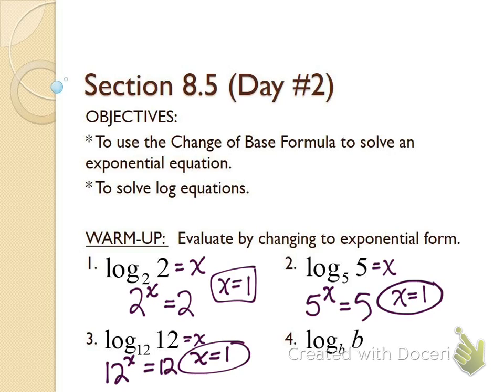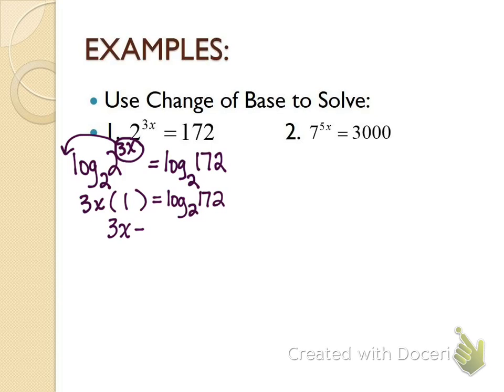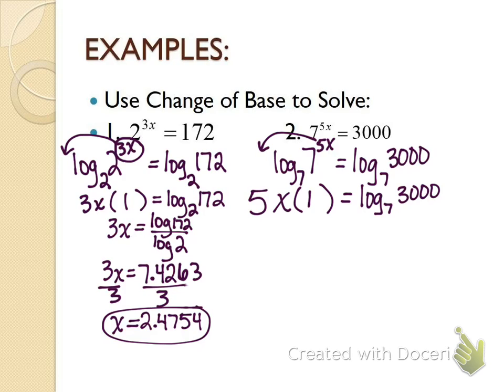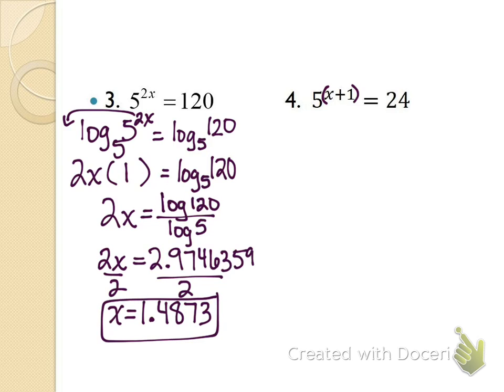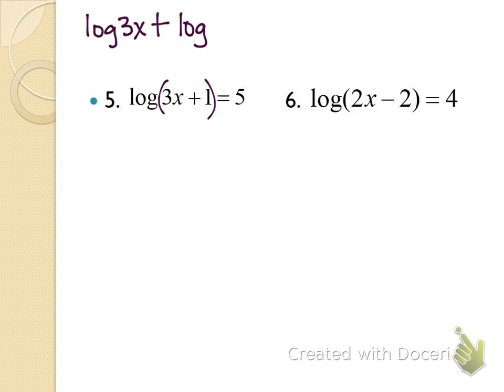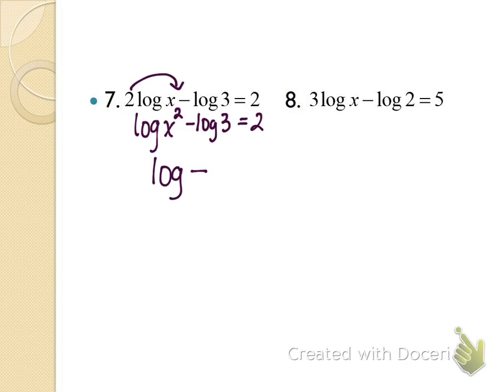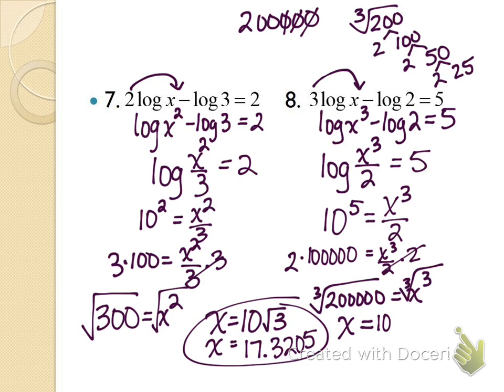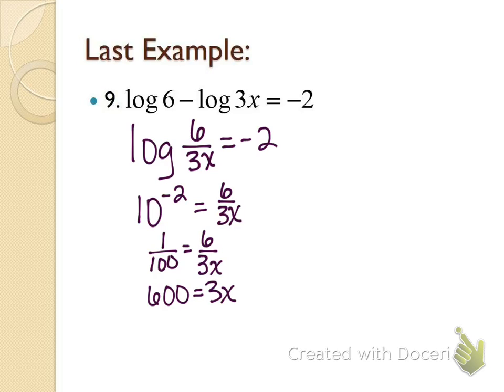Algebra II 8.5 Day 2 Notes